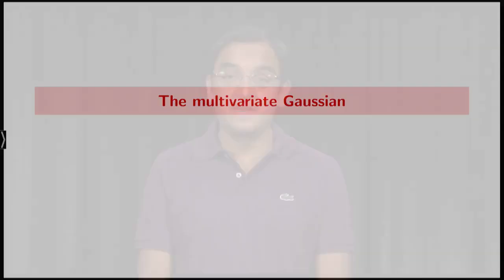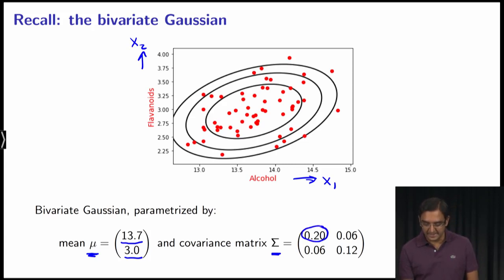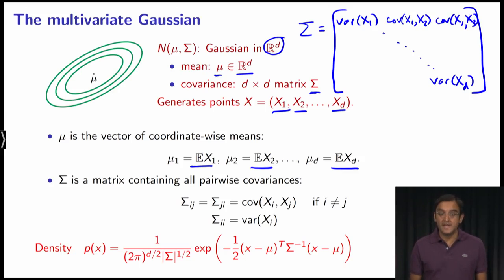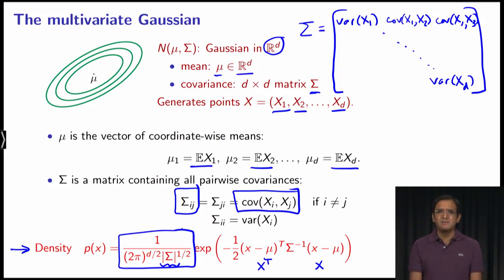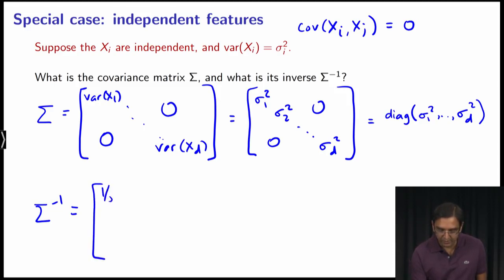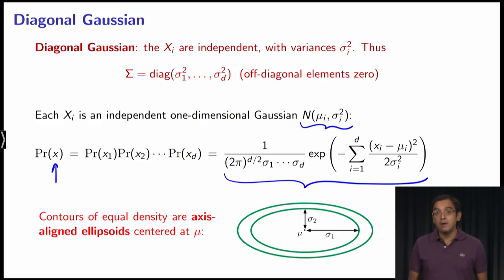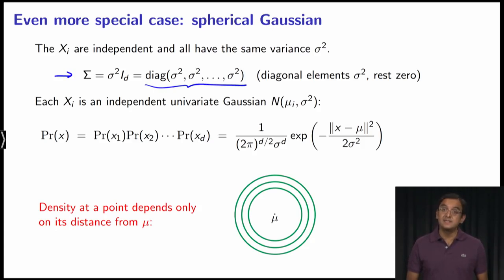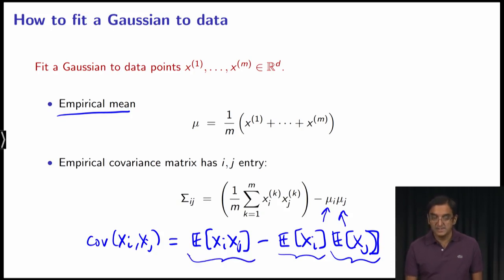Machine Learning - 3.4 Multivariate Gaussian